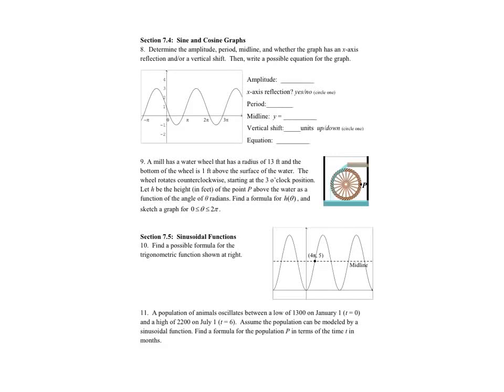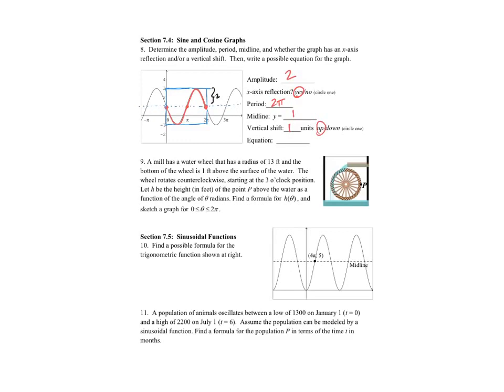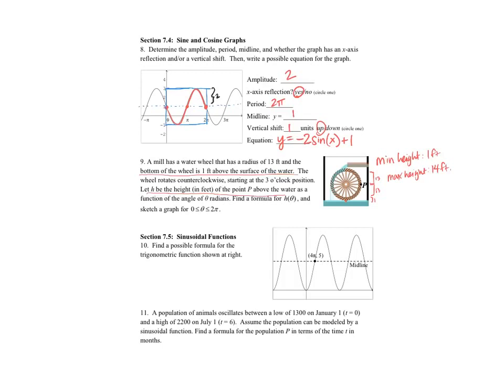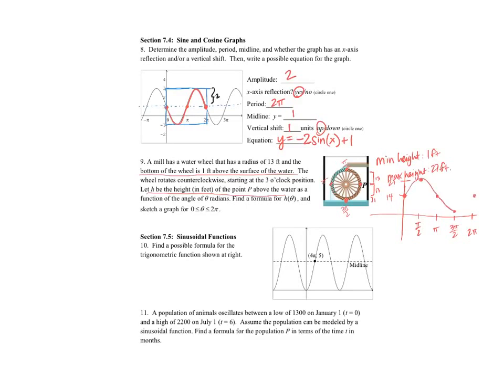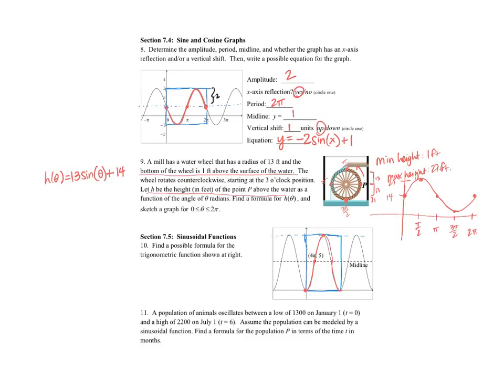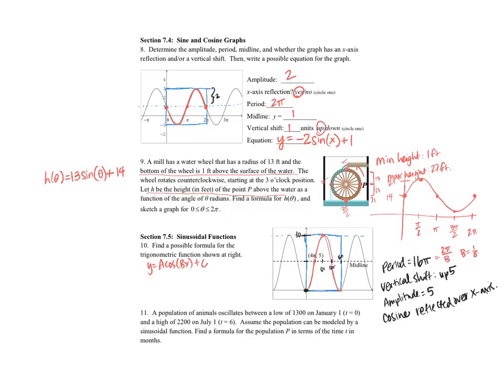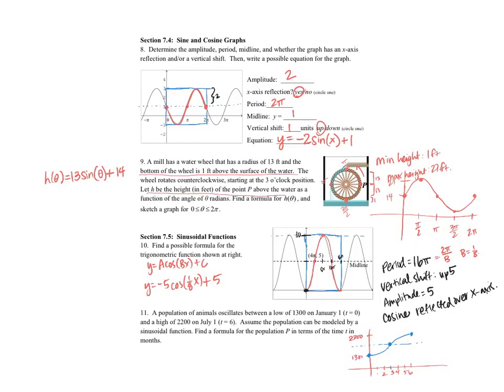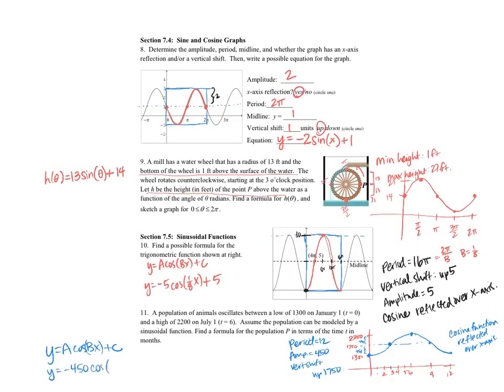Prep for Calc Ex 3 Rev FA18 Page 2